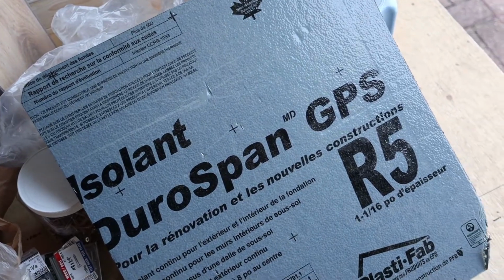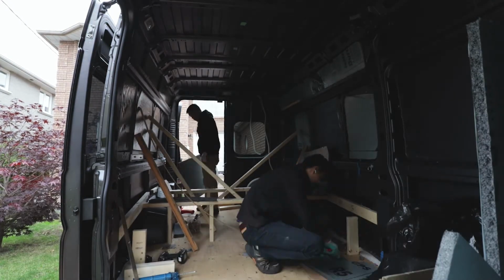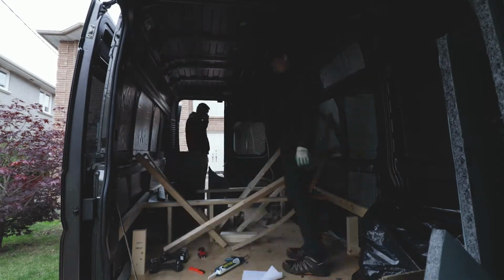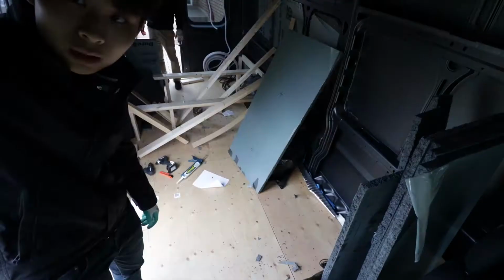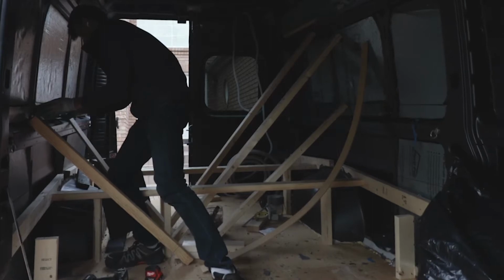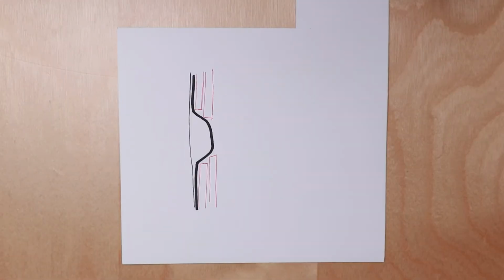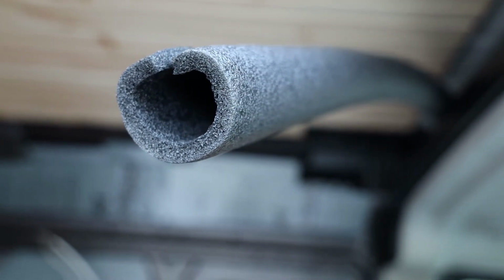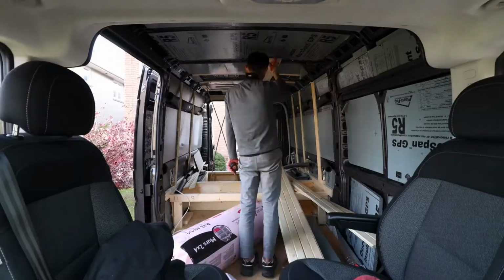How to insulate a conversion campervan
Hi, I'm Kyle and I want to share my experiences as a photographer, videographer, and designer!

0:00 Introduction
0:22 EPS Sheet foam
1:13 Installation
2:37 What we should have done
3:10 Installing wooden ribs
3:41 Wooden slats
4:00 Wall and ceiling installation
4:24 Conclusion